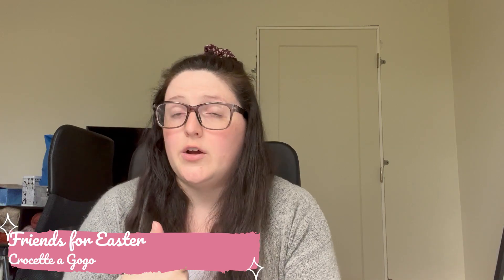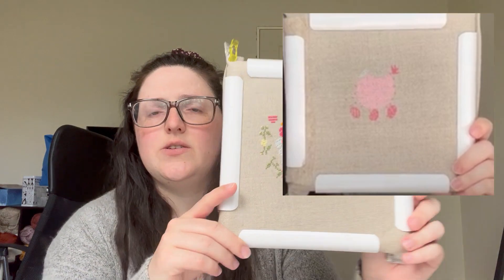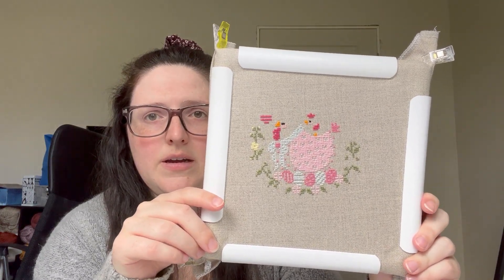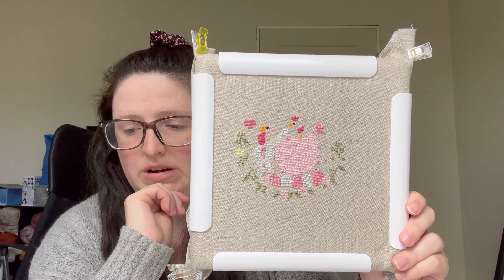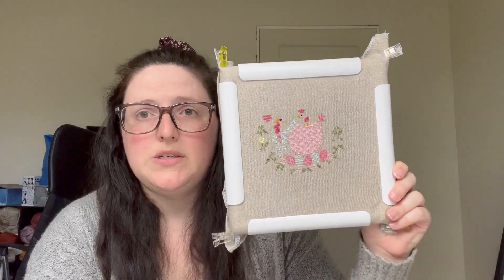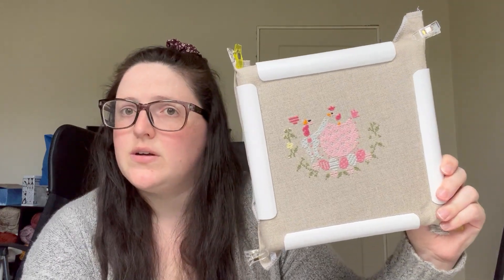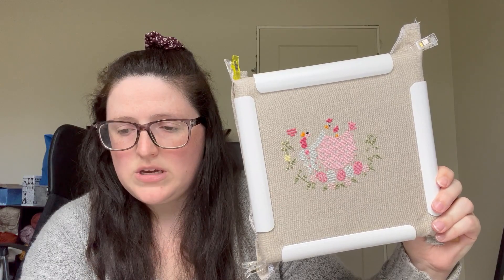Flosstube #18 - 3 FOs in One Video, Who is This!! Plus Maynia Starts Today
Thanks for stopping by! Today I'm showing you some FOs and WIP progress. Plus Maynia starts today.
As mentioned in the video, I opened an Etsy shop featuring my designs and I would love for you to check it out!